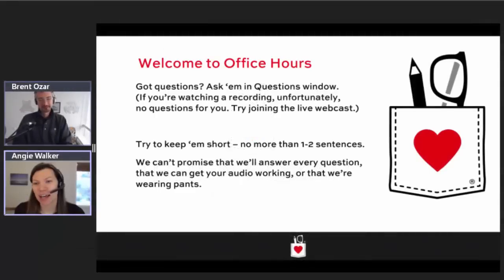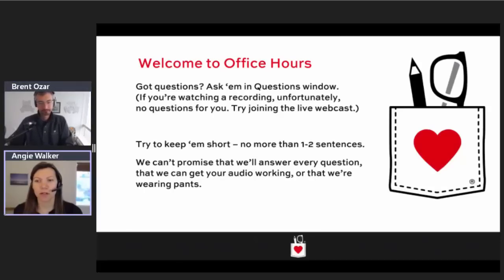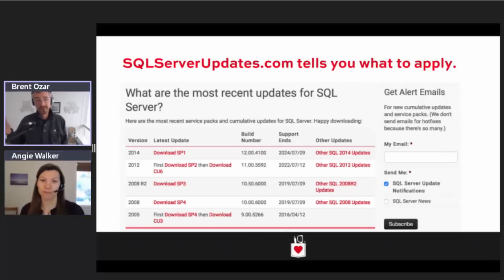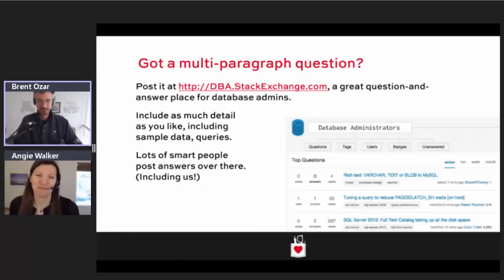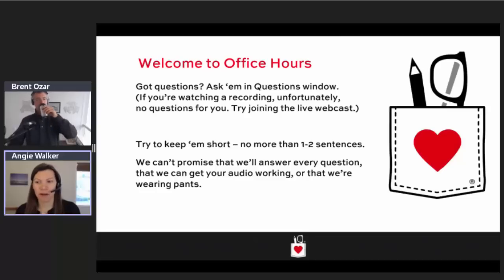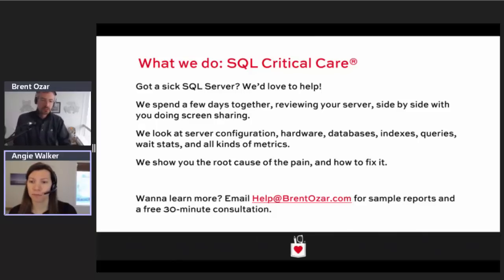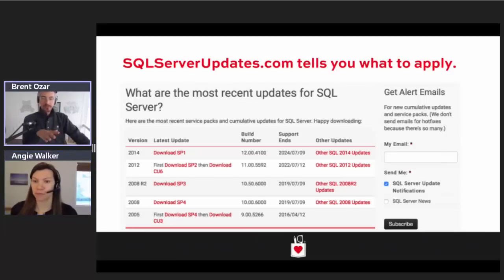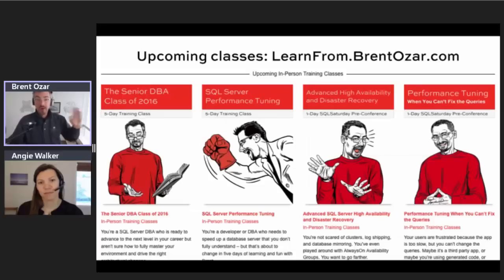Office Hours Webcast 2015/12/30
Brent and Angie answer your SQL Server questions.